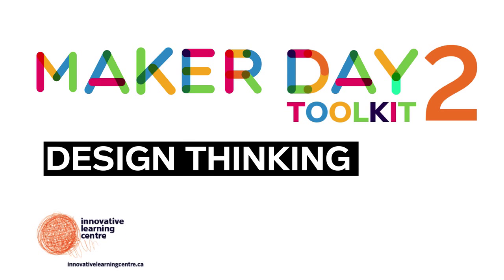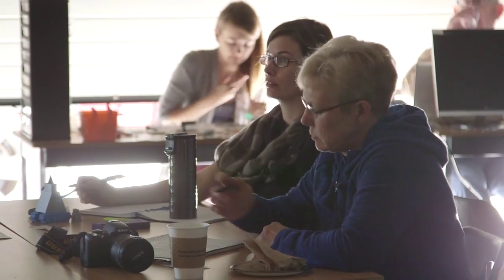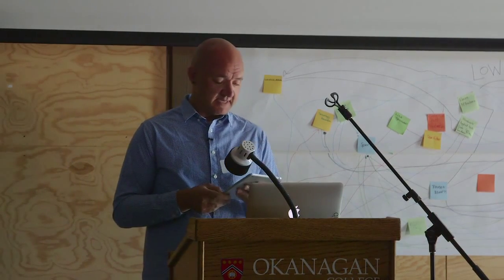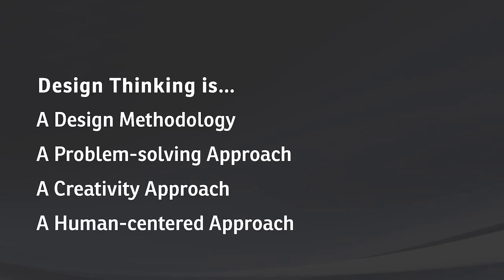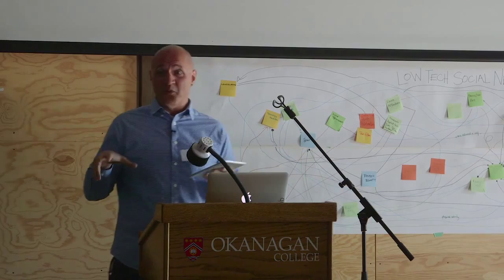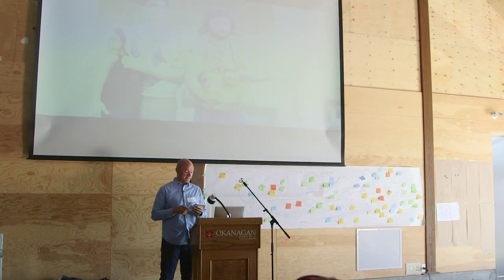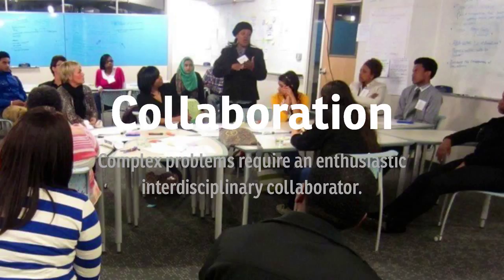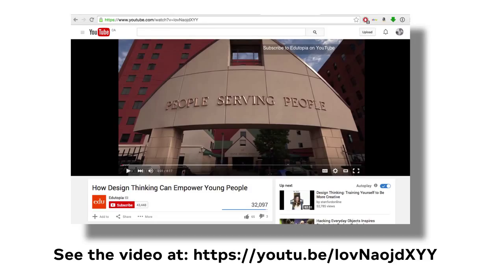Design Thinking HD